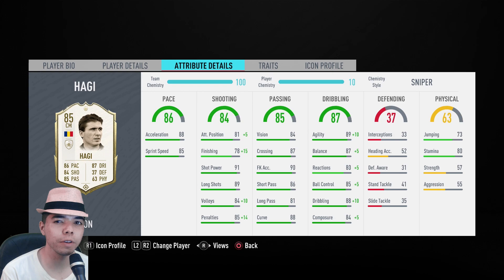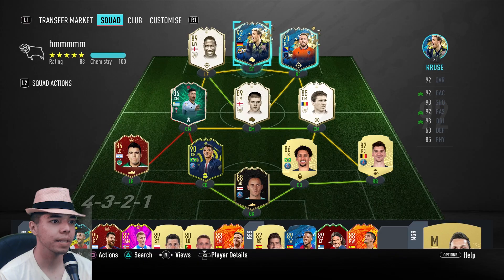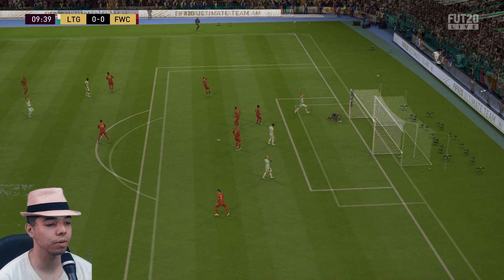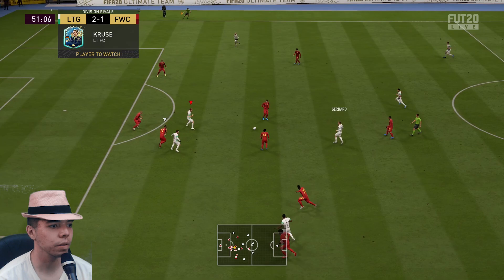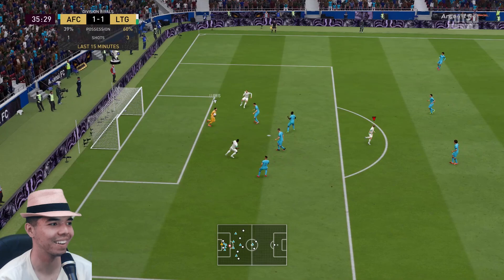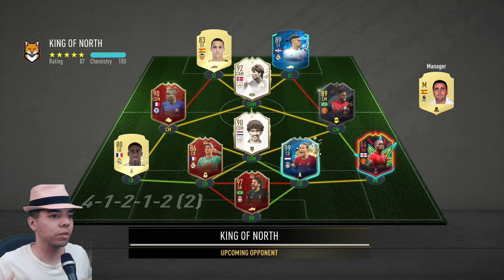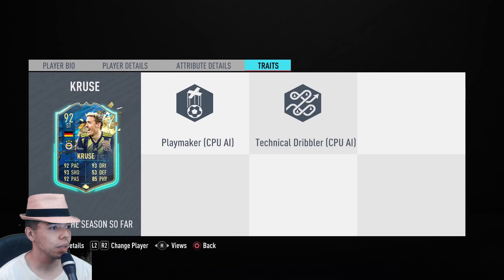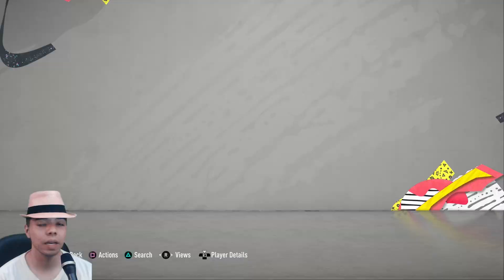TOTS Visca + TOTS Kruse | Buy or Nah | FIFA 20 Player Review Series